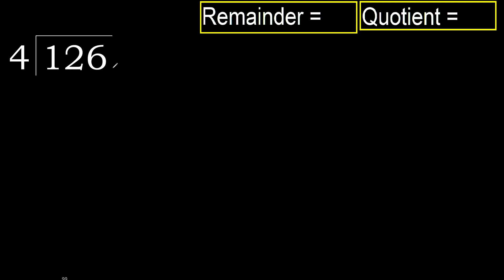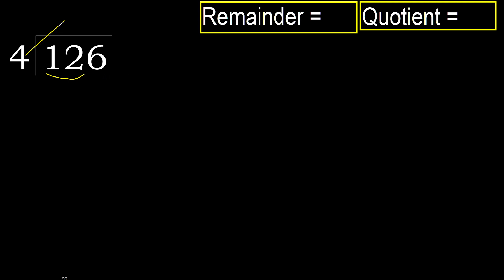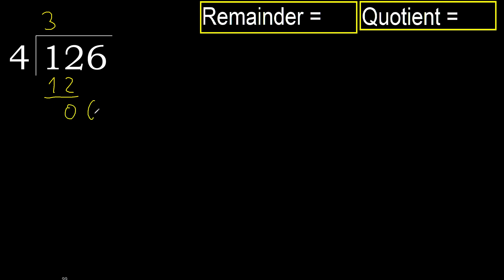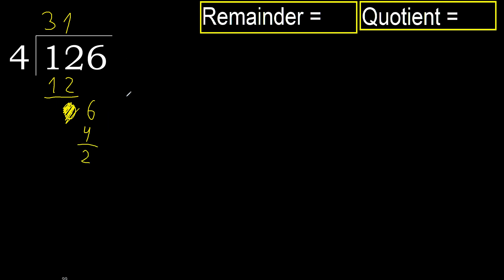Divide 126 by 4 , remainder . Division with 1 Digit Divisors . How to do